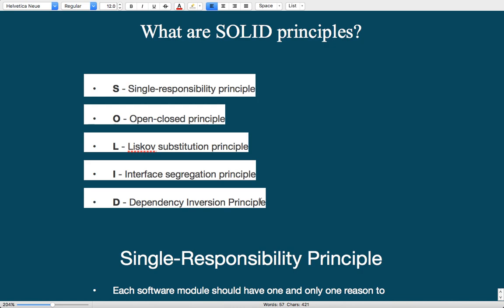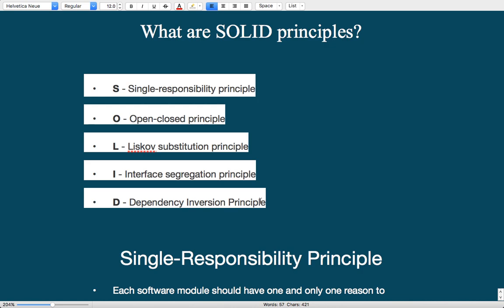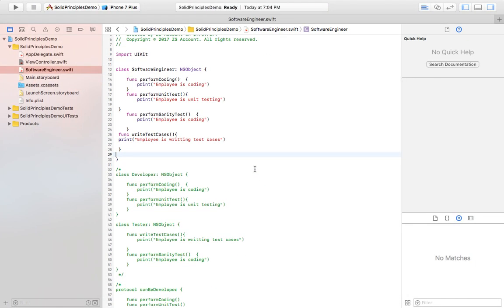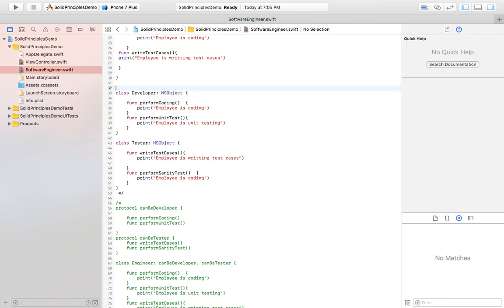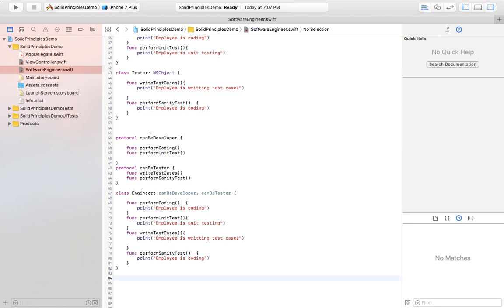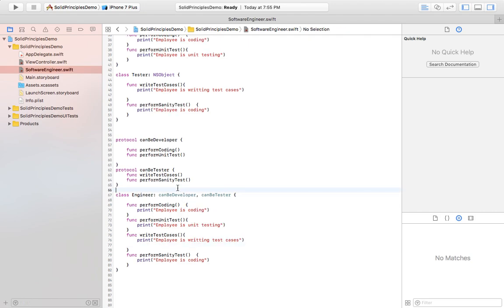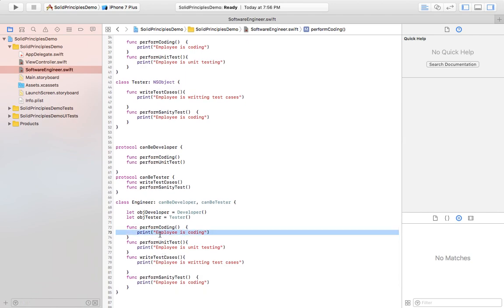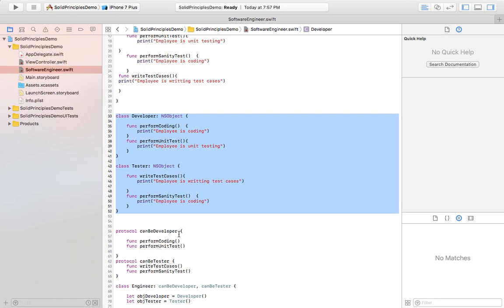How to implement Single Responsibility Principle ?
Basic implementation of Single-responsibility principle has been demonstrated using Swift language.